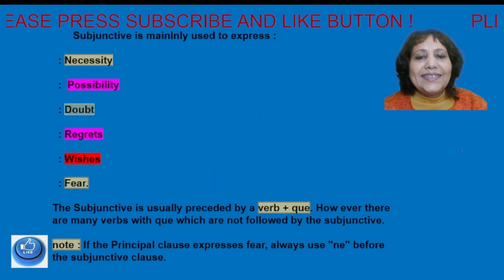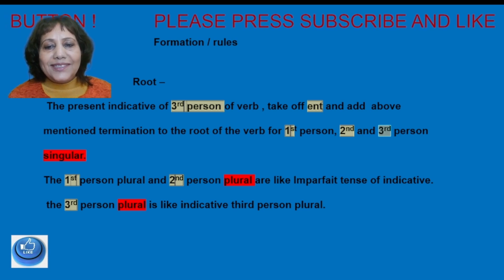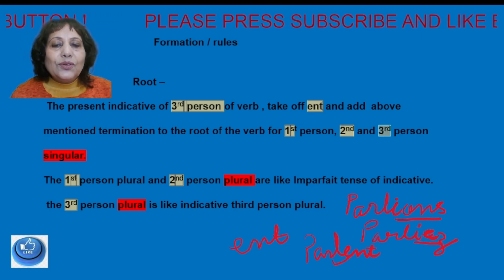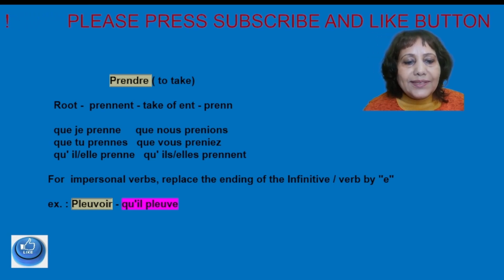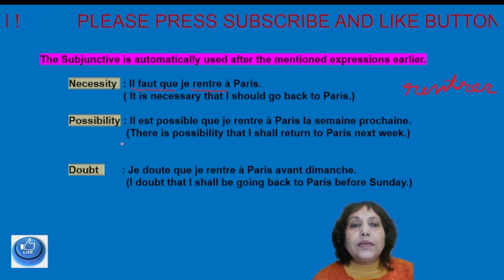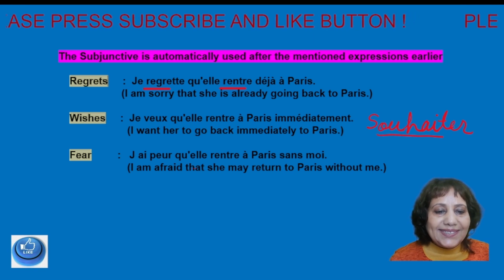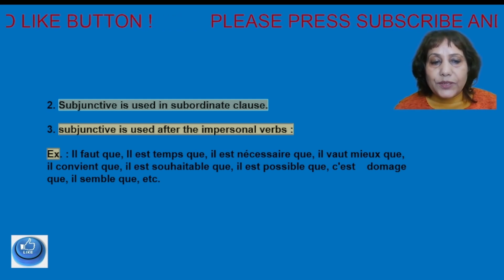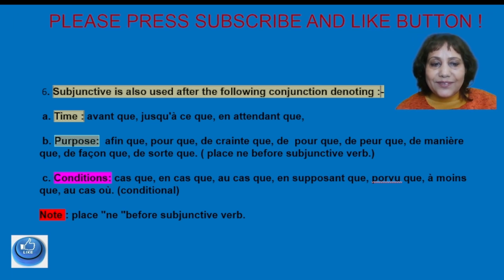Subjunctive. Sadhana's French Channel.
It aims at students and people who wants to work in Francophone Countries can develop spoken skill as well written .
this the basic thing which a person needs to do when he is an a place where French language is used whether as official, mother tongue or both.
focus is given on vocabs and verbs to be used, also a pattern which one needs to follow.
the topics is explained in an easy method ,
Examples of written and listening are created by the teacher; learning in play way method.
so the problems faced by new learners are made in easy learning.